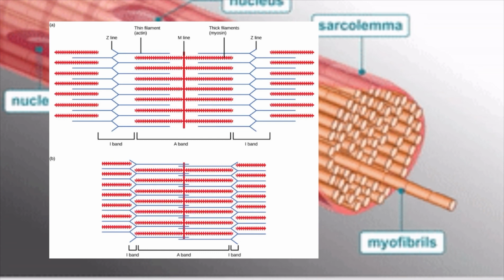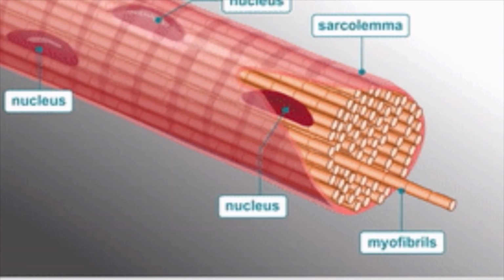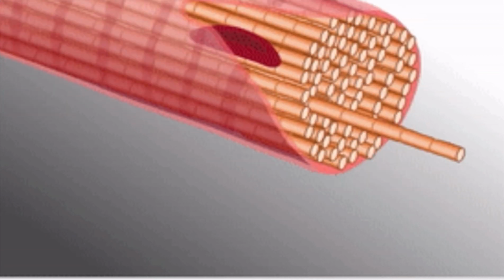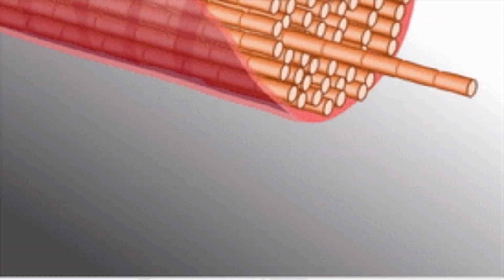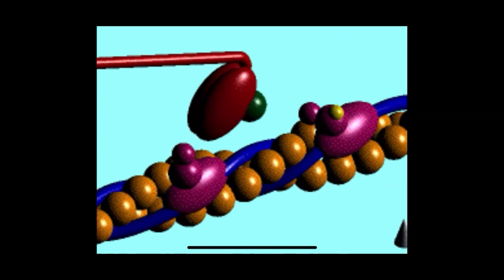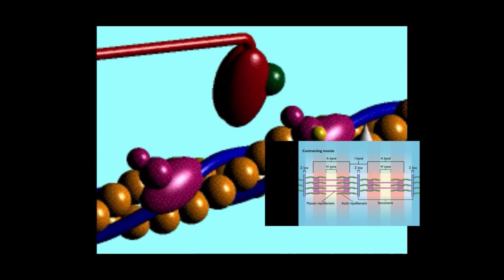Sliding Filament Theory of Muscle Contraction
This is the sliding filament theory from the NSCA CSCS textbook